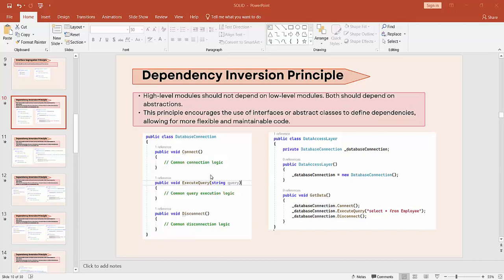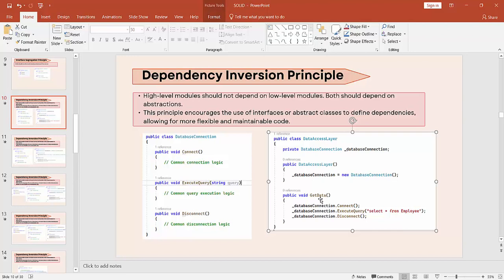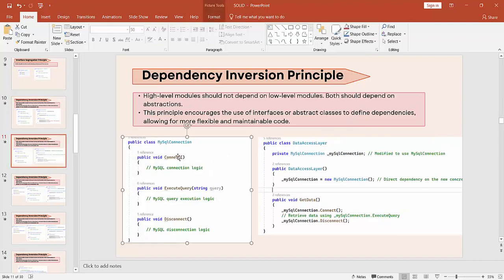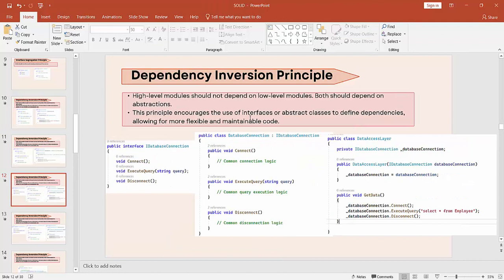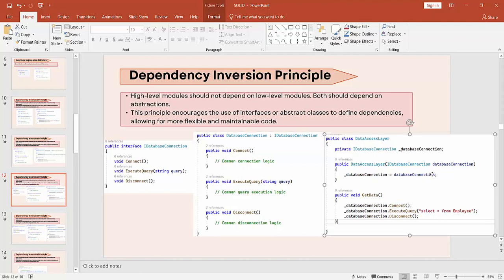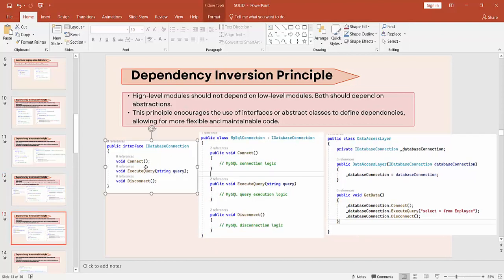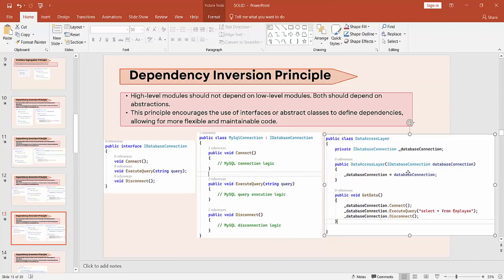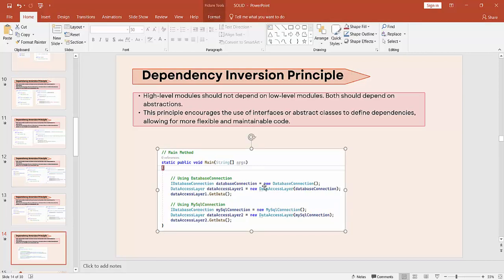Dependency inversion principle in C#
1.High-level modules should not depend on low-level modules. Both should depend on abstractions.
2.This principle encourages the use of interfaces or abstract classes to define dependencies, allowing for more flexible and maintainable code.